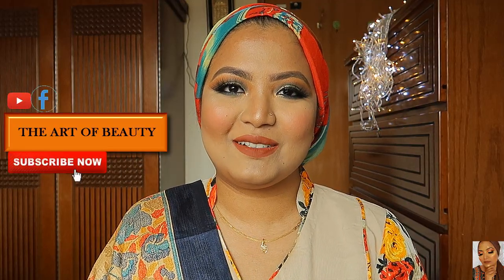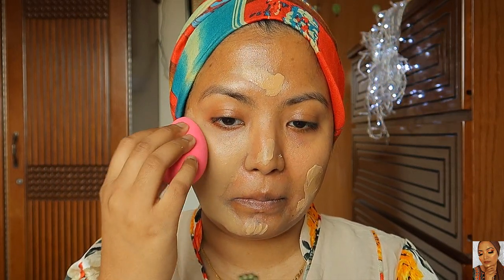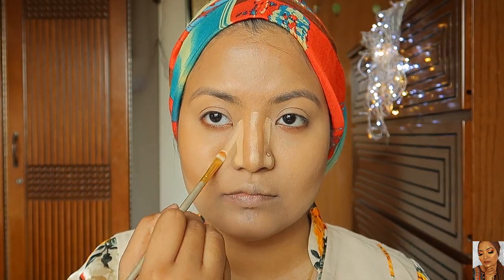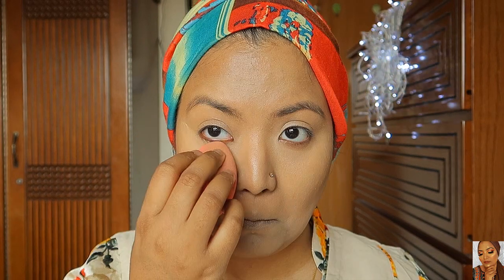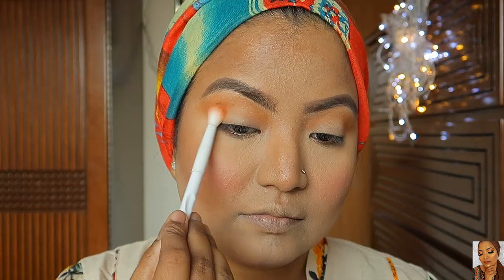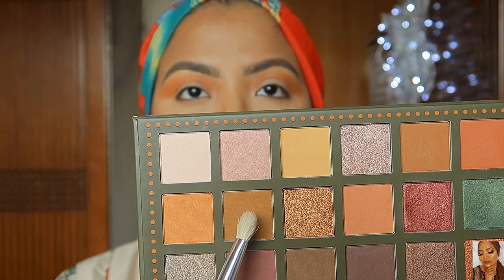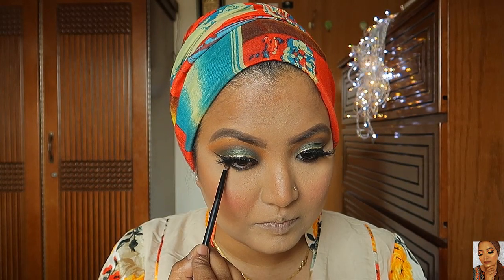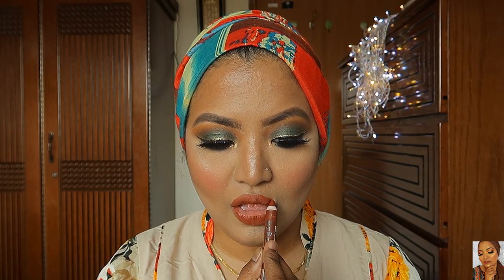LAST MOMENT MAKEUP FOR BOISHAKH | GREEN SMOKEY EYES |SHAMANTA ISLAM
LAST MOMENT MAKEUP FOR BOISHAKH | GREEN SMOKEY EYES | THE ART OF BEAUTY
HELLO EVERYONE...

HOW ARE YOU ?? IF YOU ARE IN A HURRY AND DONT KNOW WHAT TO DO WITH YOUR MAKEUP LOOK.. THEN YOU CAN  GIVE THIS LOOK A TRY.. ITS SO EASY TO CREATE AND YOU JUST NEED 20 MINUTES TO RECREATE IT AND MAKE YOUR BOISHAKH PICTURE BOMB.COM..

SNAP CHAT: SHAMANTA.SHR

PRODUCTS USED:

NIVEA SOFT CREME

NYX BORN GLOW ILLUMINATOR

KRYOLAN  SUPRACOLOR  SHADE FS 35

MAYBELLINE STICK FOUNDATION COCONUT

BH COSMETICS BLUSH AND CONTOUR PALETTE

W7 COSMETICS BRONZER

BEAUTY CREATION OLIVIA PALETTE

ABH DIP-BROW POMADE

GOLDEN ROSE AUTO LINER BLACK

WET AND WILD H20 LINER BLACK

GOLDEN ROSE MAXIM EYES MASCARA

MINISO ROSE HYDRATING MIST

NIOR LIPSTICK 5